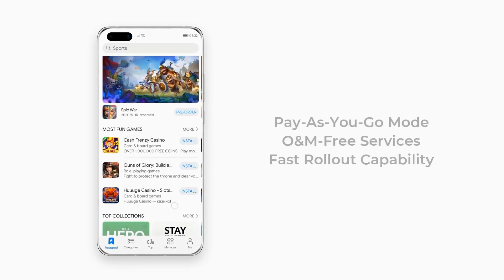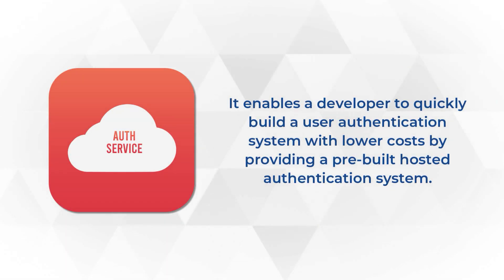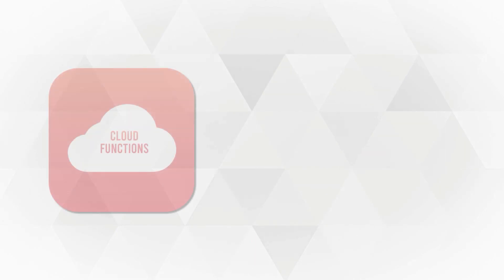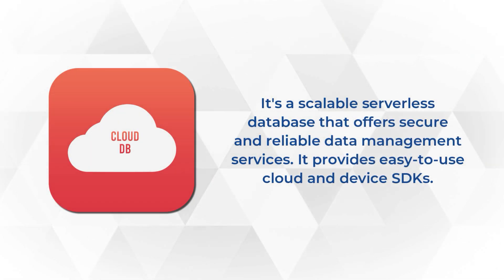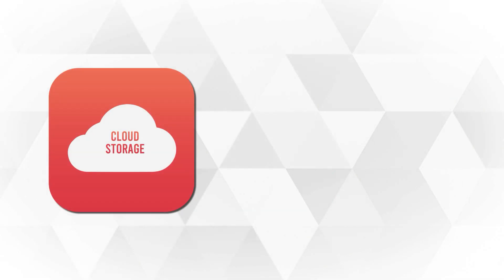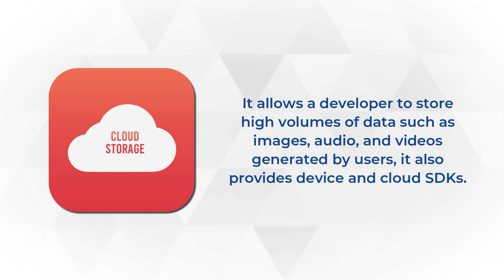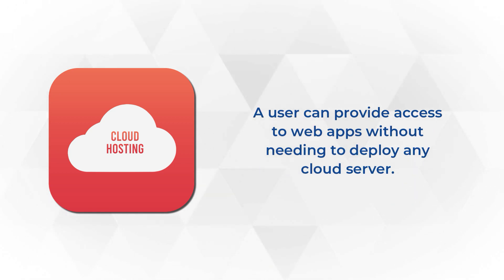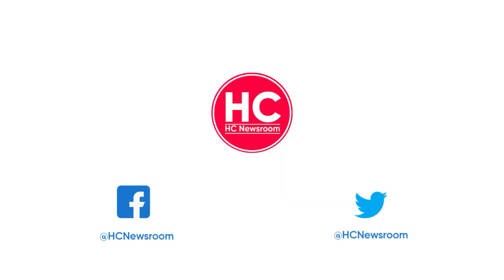Huawei AppGallery announces new Developer Features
Huawei has announced developer features for server less app development